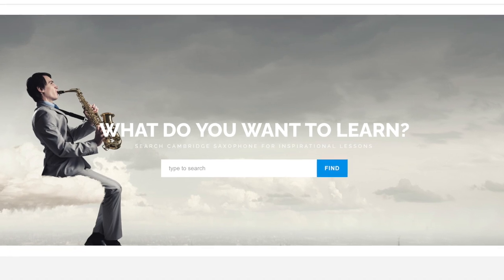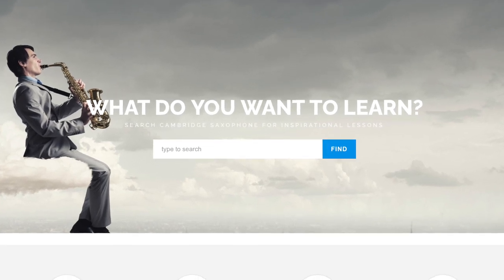IMPROVE YOUR II V I'S IN LOCKDOWN...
Dan Forshaw is one of the most charismatic musicians on the British Jazz scene. A superb communicator with an infectious passion for music, Dan’s ability to captivate audiences with his performances has led him to perform all over the world with ensembles ranging from jazz quartet’s to classical cathedral choirs.   Forshaw is one of the UK’s leading experts on the legendary saxophonist, John Coltrane and has had a number of articles published on John Coltrane’s music & theology.  Tim Price, Professor of saxophone in New York and a former teacher of Dan said, ‘Dan has reached a strong level of musicality, depth and technique that very few players have….he is a breath of fresh air, ‘hear him!’

Dan is now based in Cambridge, England where he teaches saxophone for Cambridge University and through his award-winning website, Cambridge Saxophone.com.  One of life’s natural teachers, Dan has students from all seven continents, (including Antartica!) and enjoys nothing more than engaging students from all ages with his passion for jazz improvisation.  Dan still maintains an active performance schedule with his band performing on the London Jazz Scene (like at Pizza Express Soho), regular tours, and his ‘Jazz Vespers‘ project, that has seen Dan on Prime Time National TV, (BBC One,) leading jazz events at St. Paul’s Cathedral, Ely Cathedral and the at new home for Jazz Vespers in London, Methodist Central Hall, Westminster.